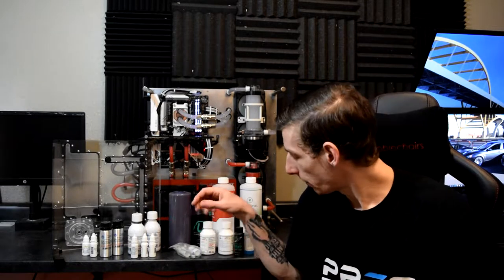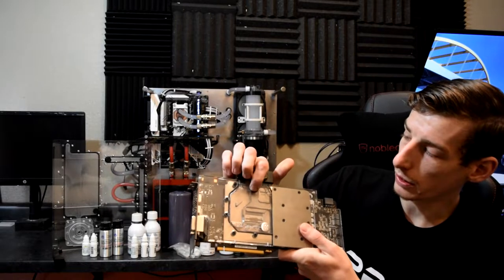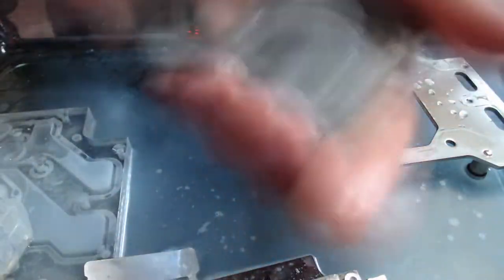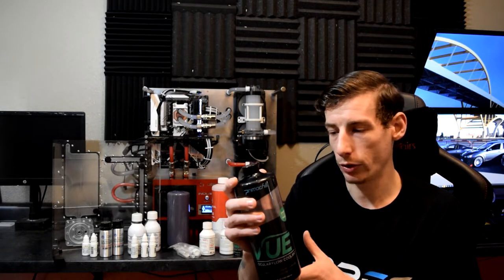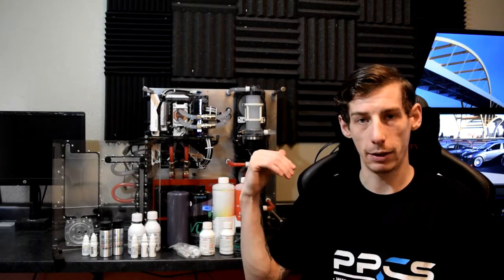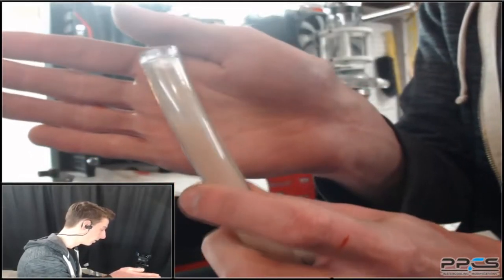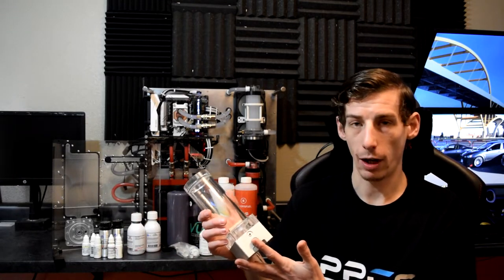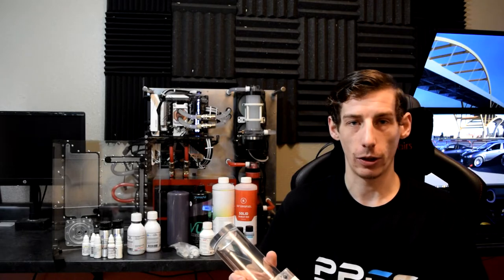Coolant Basics for Custom Loops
How to pick the proper coolant for your loop.